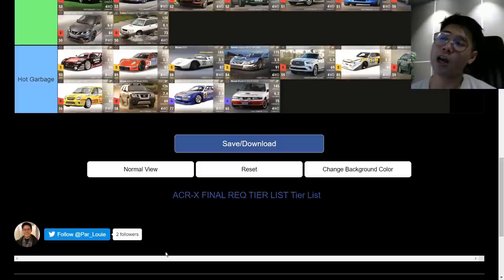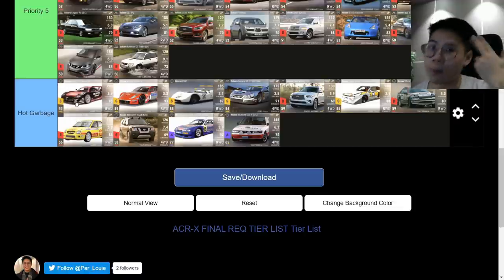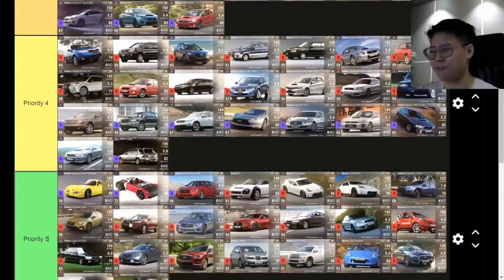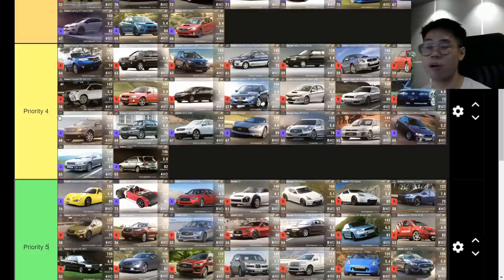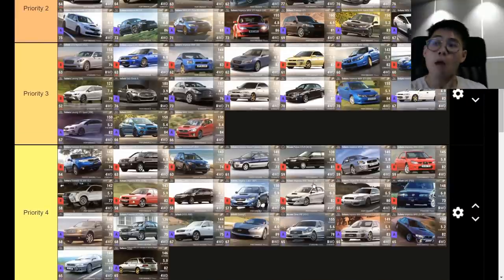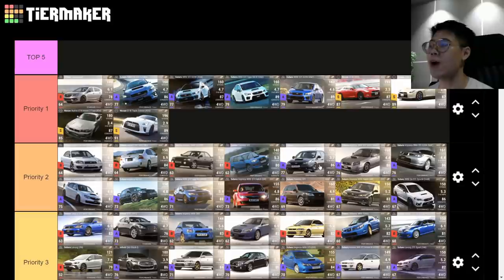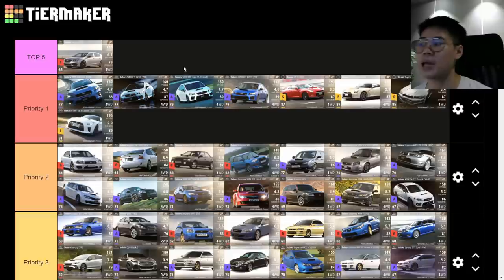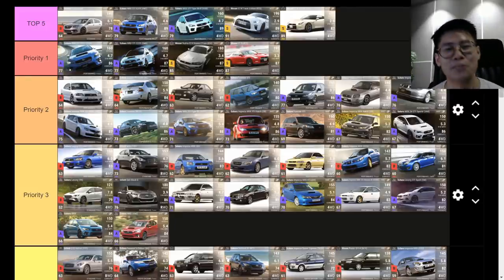BEST CARS FOR THE VIPER FINALS!! | TOP DRIVES